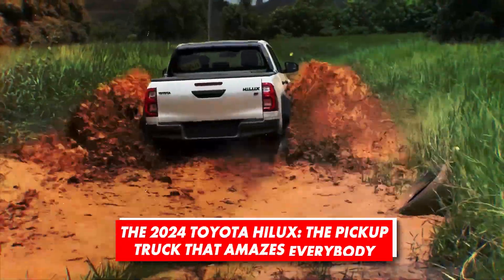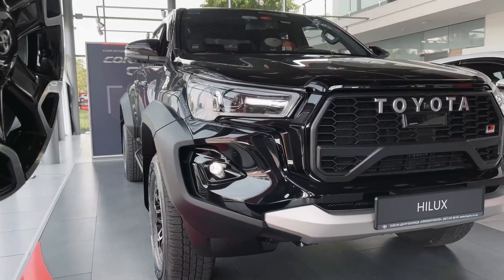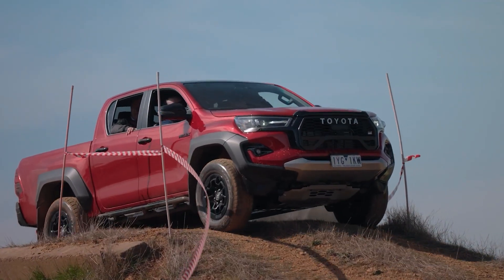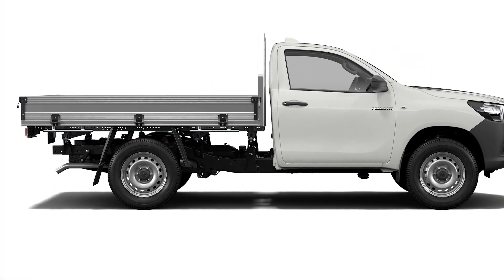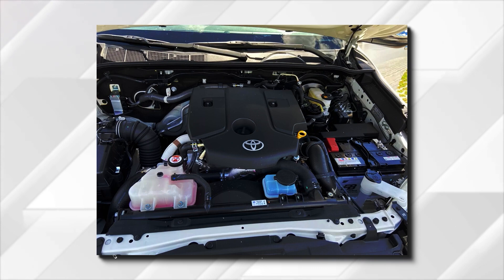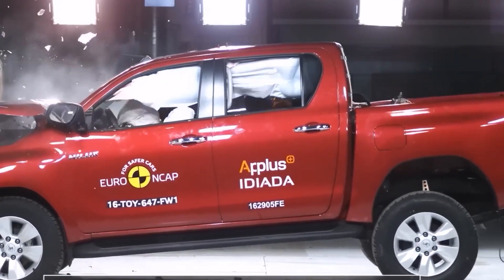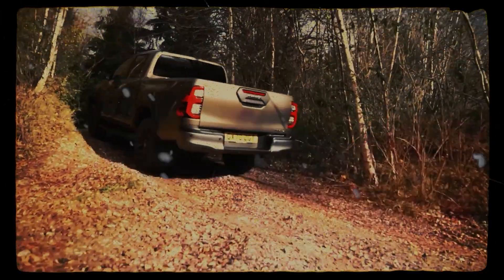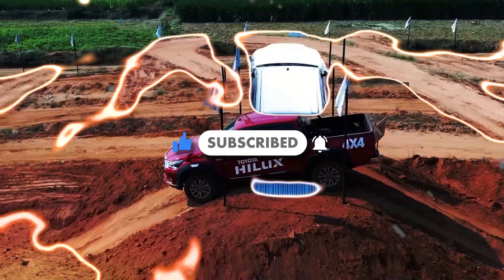The 2024 Toyota Hilux: The Pickup Truck That Still AMAZES Everybody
55 years – that’s how long the Hilux has been dealing with the hardest tasks out there and the moment it was launched, it took the leading position and never dropped it for all these years. Many tried to beat it but all failed because it looks like the rival companies never understood the essence of a pickup truck. They were trying to make more refined, more comfortable and more technologically-advanced competitors, but that’s not what counts. In the pickup truck universe, what really counts is a perfect blend of durability, reliability, toughness, endurance, off-road performance, utility, and longevity. Toyota engineers set a perfect foundation and showed everyone how the evolution of a vehicle should go. That’s why the 2024 Toyota Hilux is a pickup that still amazes everybody.

00:00 Intro
00:50 2024 Toyota Hilux: It’s GR Time
03:41 Most Trusted Companion
06:31 Still Comfy On the Inside
07:58 All-New Hilux Coming Soon
10:20 Outro